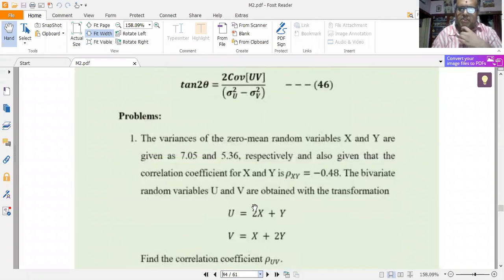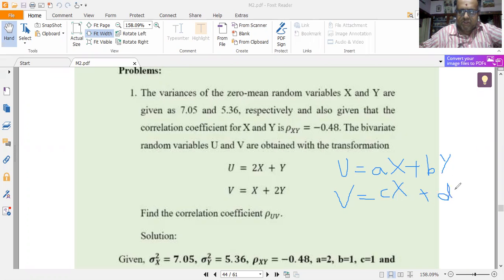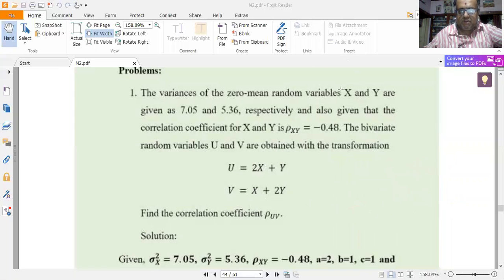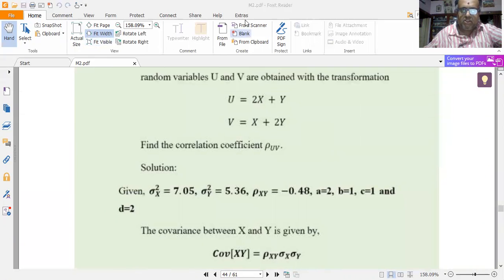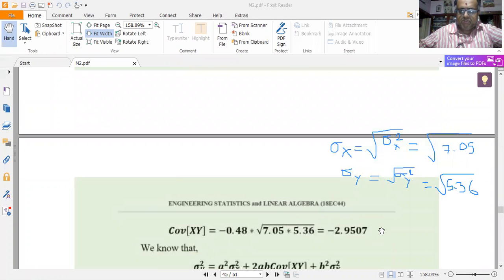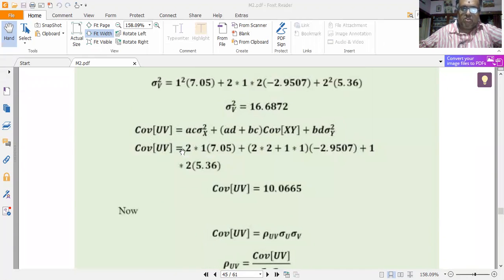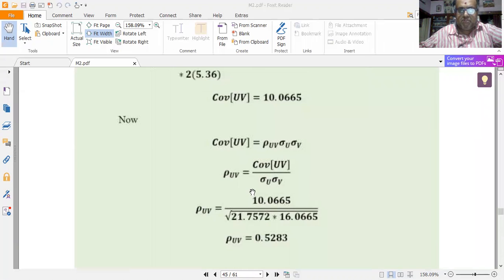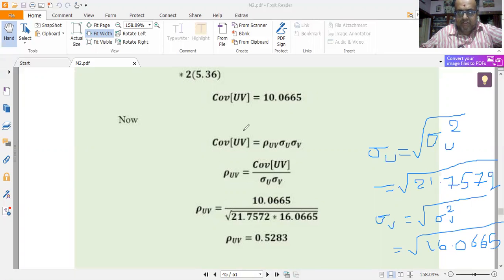M2 6 1